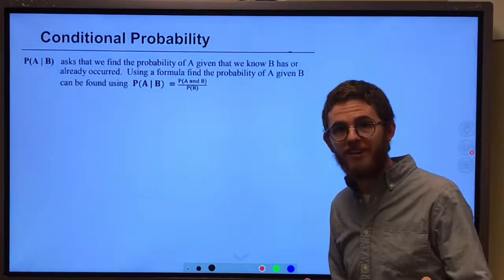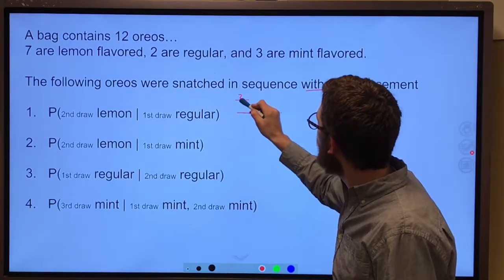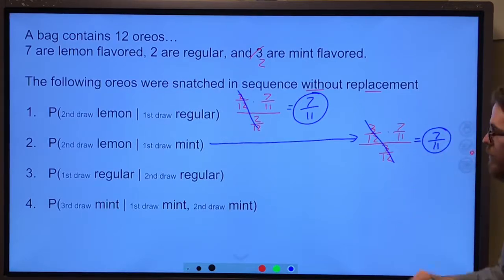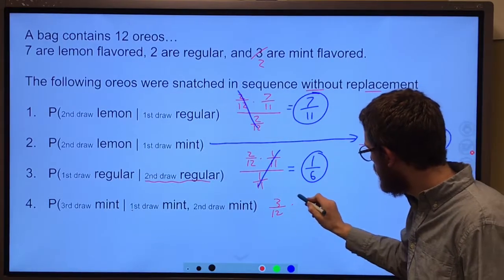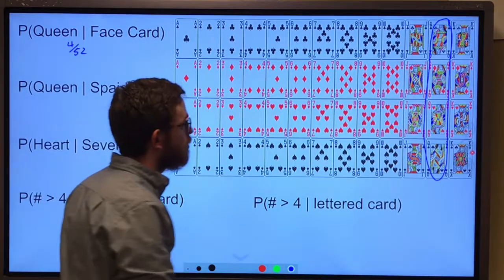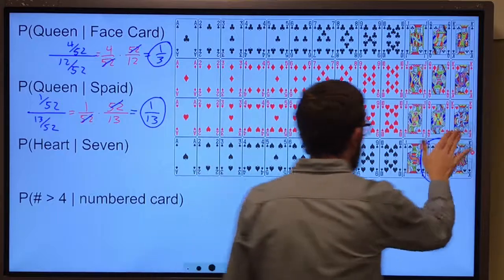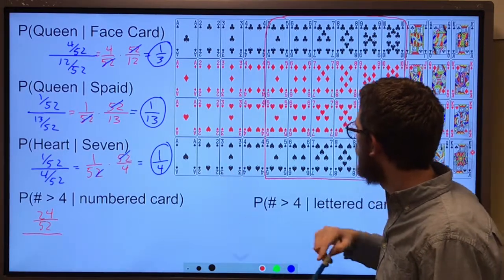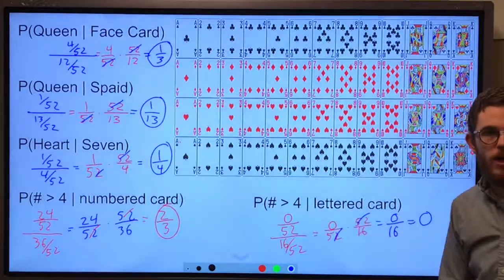Conditional Probability 1